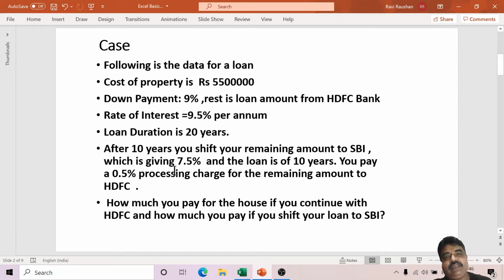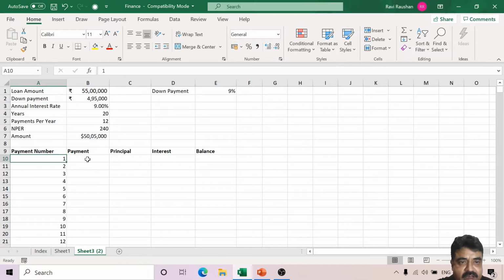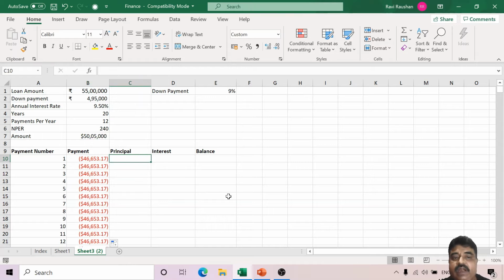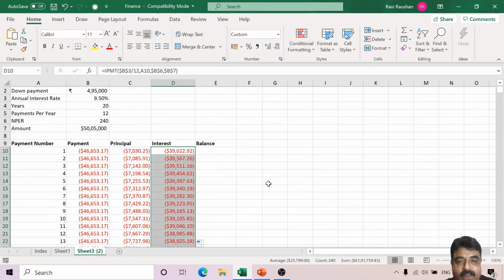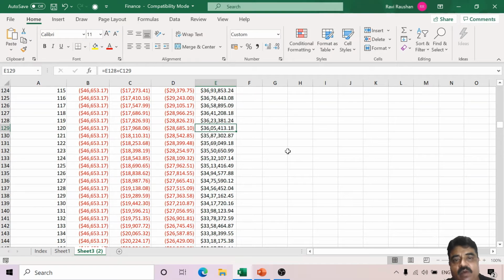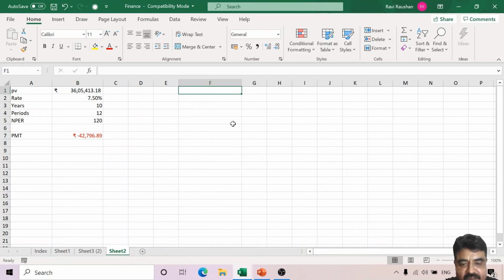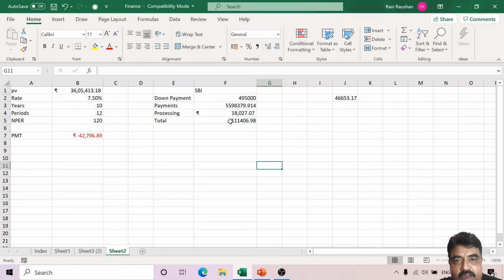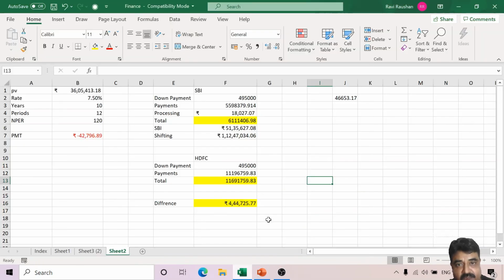Session 11 Loan Amortization Schedule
Loan Amortization Schedule